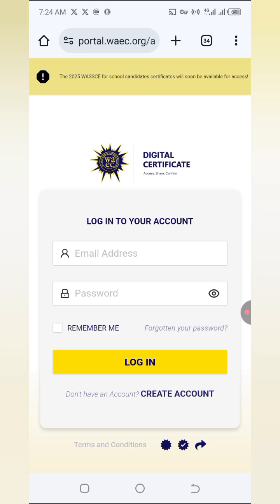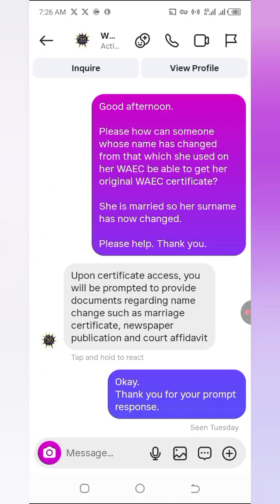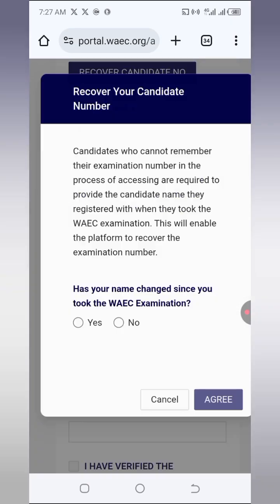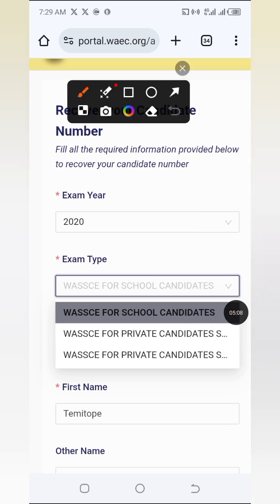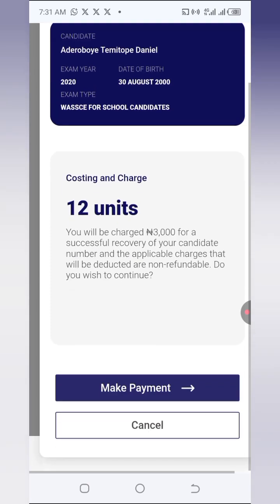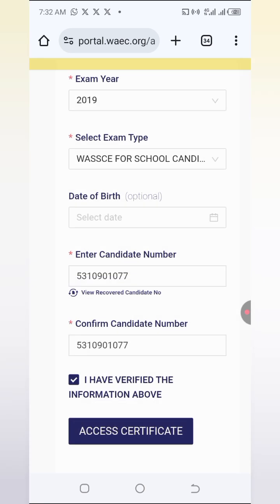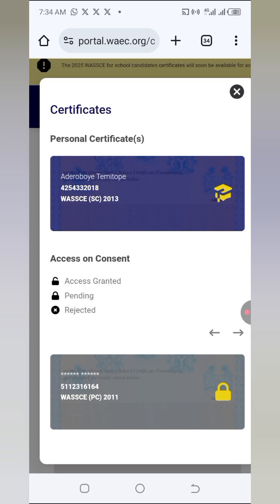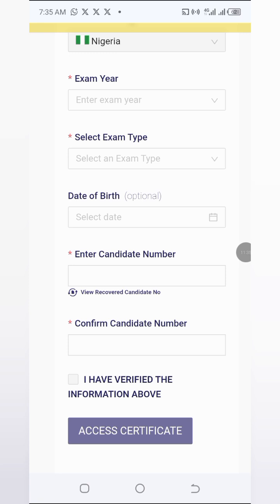How to Get your Original WAEC CERTIFICATE online in 2025 in less than 5 minutes// Get it yourself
Here is the complete step by step guide on how you can download your original WAEC CERTIFICATE online in less than two minutes.

This video contains all information you need to access your original WAEC CERTIFICATE online.

One love 💕